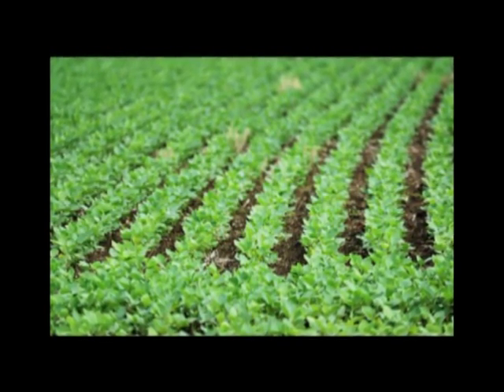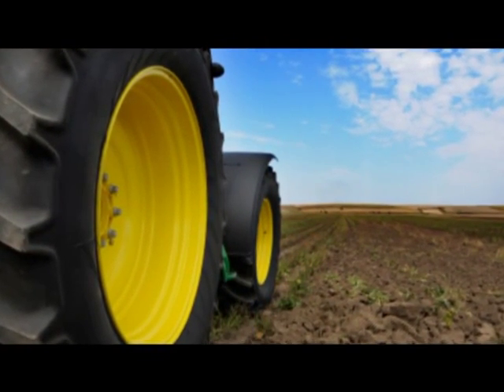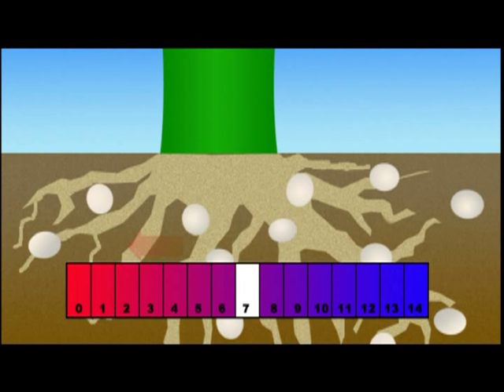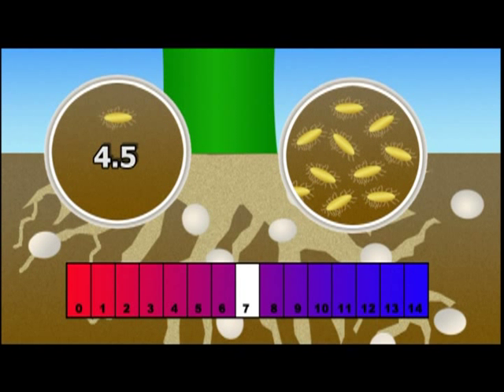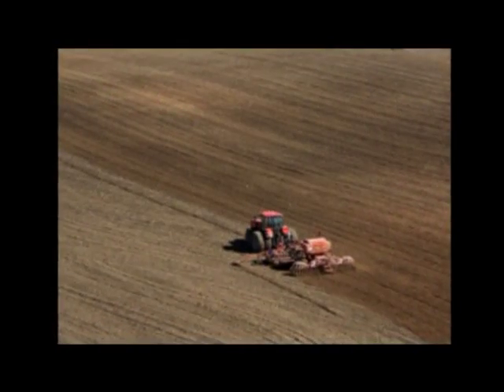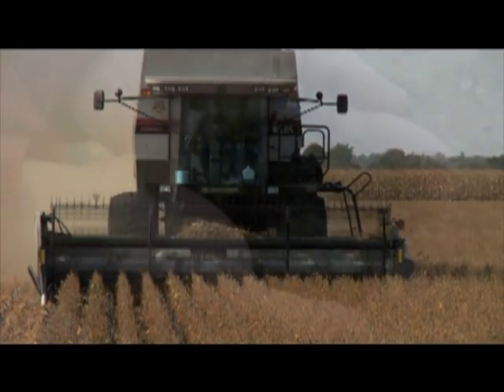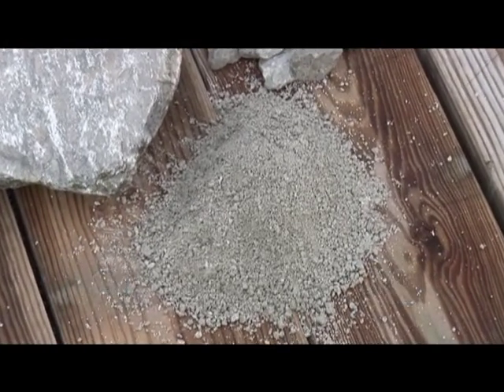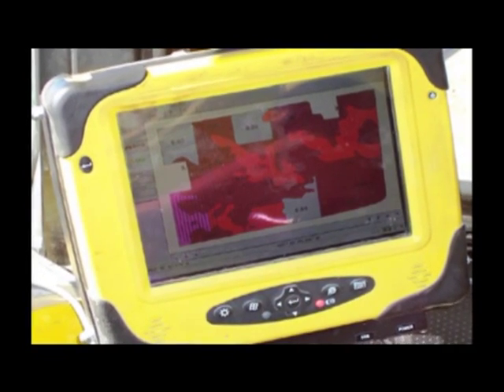What is Aglime?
Presented by the Indiana Aglime Council and the Indiana Mineral Aggregates Association.  An educational video that explains what aglime (or agricultural lime) is, how it is used, and why it is important to farming in Indiana. for more information on Indiana aglime.